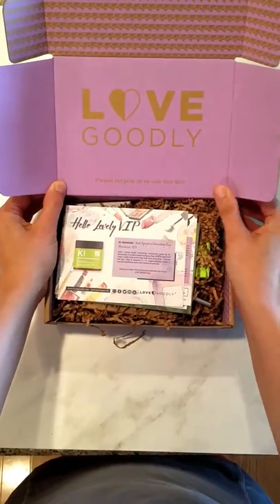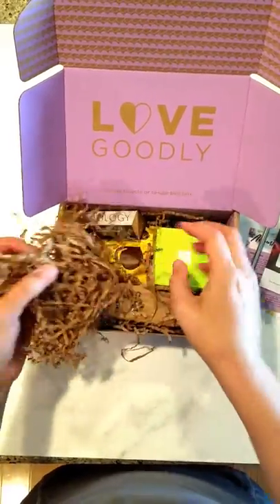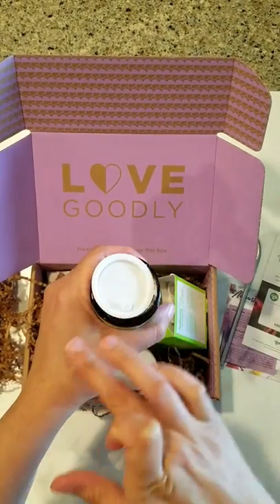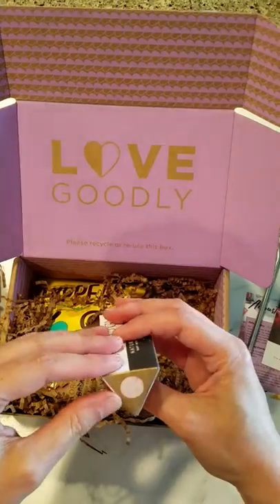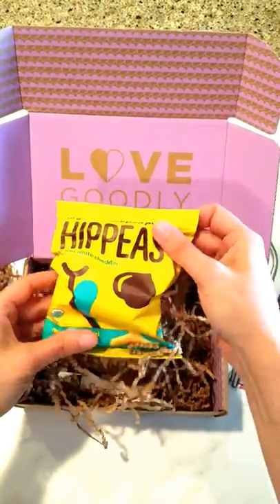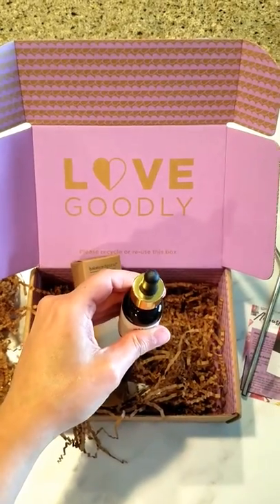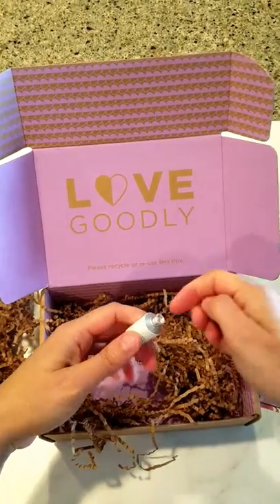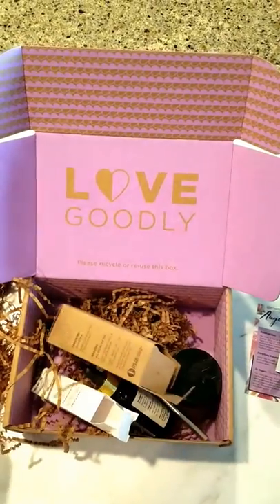aug/sep 2018 lovegoodly unboxing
Every other month I receive a curated @shoplovegoodly box of full size cruelty free beauty, lifestyle and wellness FOR ONLY $29.95, and all of the items in the box retail to a value of over $88. The VIP Box goes for $47.95 and has items worth over $127.
The August/September 2018 box contains:
@axiology_beauty Premium All Natural Vegan Lipstick (in The Goodness
@dr.botanicals kale superfood nourishing day moisturizer
@balancedguru balanced scalp treatment
@everythingbrandedusa reusable stainless steel straw
@ doctor.rogers non-petroleum healing balm
@ hippeas_snacks vegan white cheddar snacks
Check out my blog post at maritzabaez.com to get more insights into these items!

LET’S CONNECT

Influencers!  Connect with Brands!

Get a free credit card reader & free processing on up to $1,000 in credit card transactions

*I am a participant in the Amazon Services LLC Associates Program, an affiliate advertising program designed to provide a means for us to earn fees by linking to Amazon.com and affiliated sites. If you purchase anything through them, I will get a small referral fee and you will be supporting me and my blog at no extra cost to you, so thank you!*